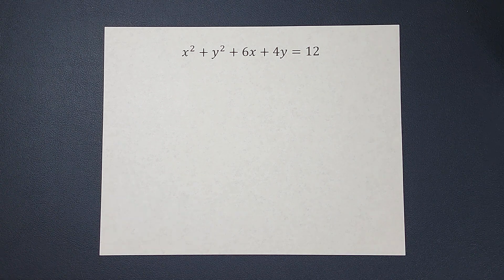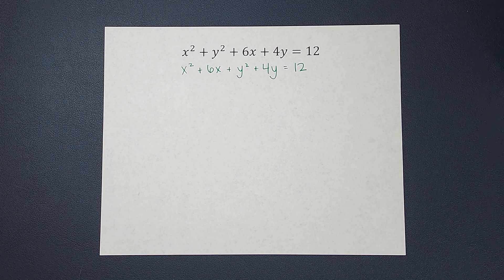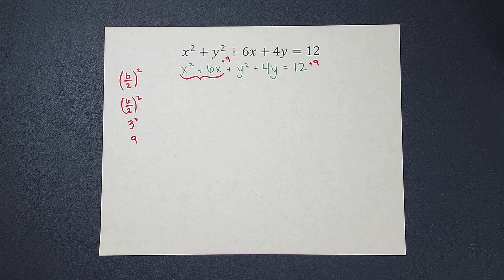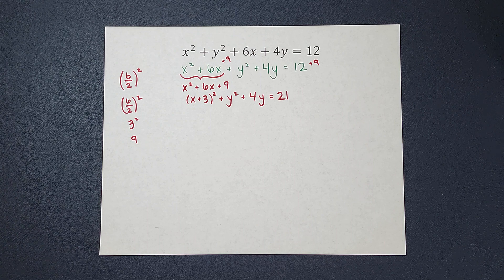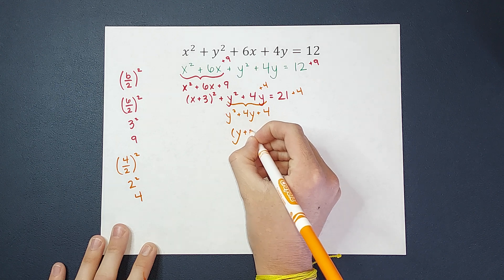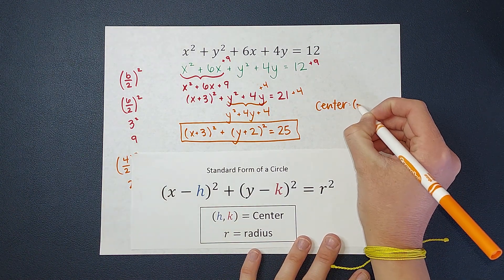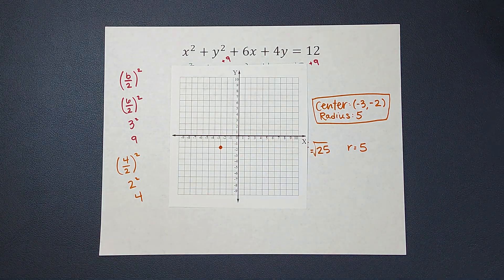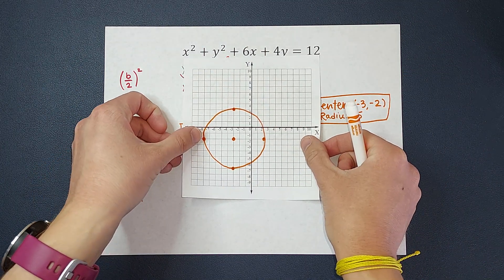Circle's Equation Not in Standard Form? Do This.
When a circle's equation is in standard form (x - h)^2 + (y - k)^2 = r^2 it is pretty easy to graph. We just need to identify the center and the radius. But what do you do when your equation isn't in standard form? This is where completing the square comes to the rescue! Watch this example to see how completing the square (usually twice!) will get your equation to standard form so it is easy to graph.